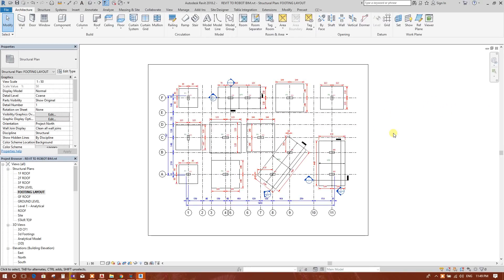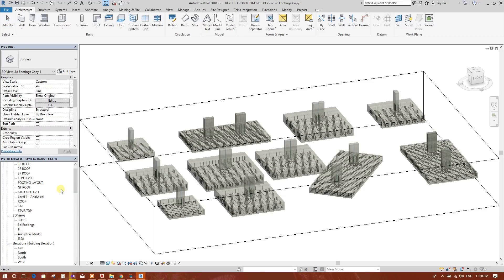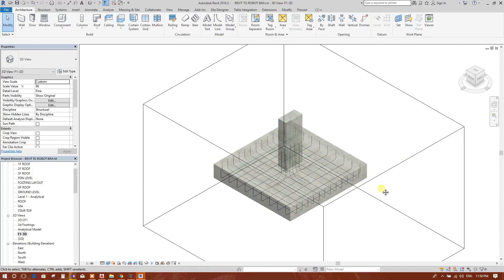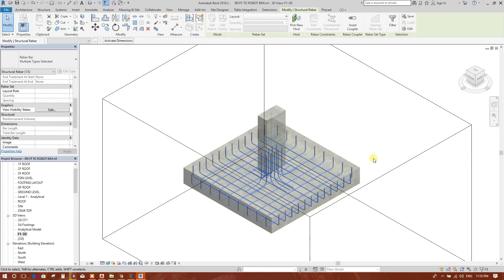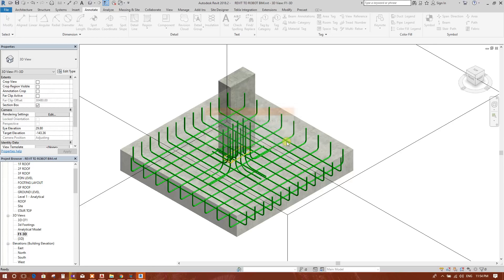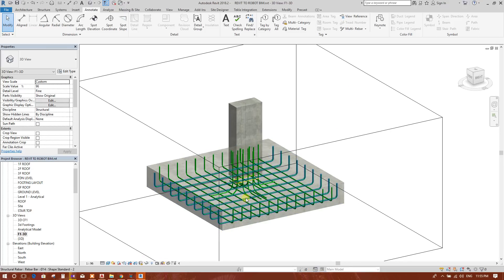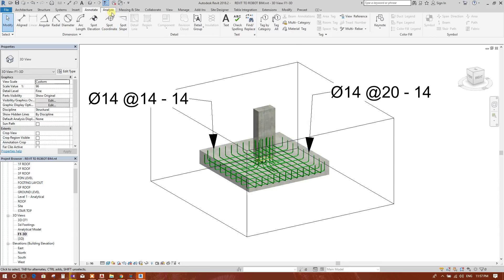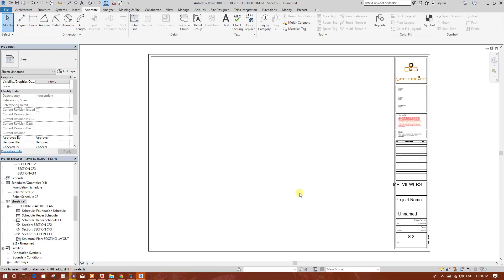CREATING 3D FOUNDATION DETAILS IN REVIT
WATCH CREATING 3D FOUNDATION DETAILS & ADDING INTO SHEET IN REVIT.